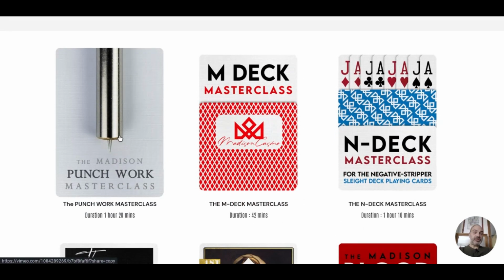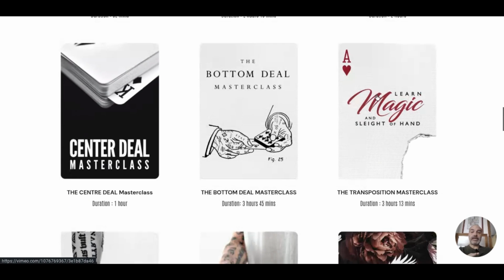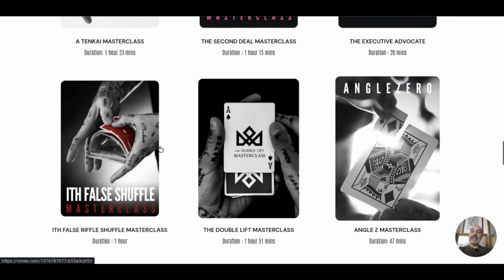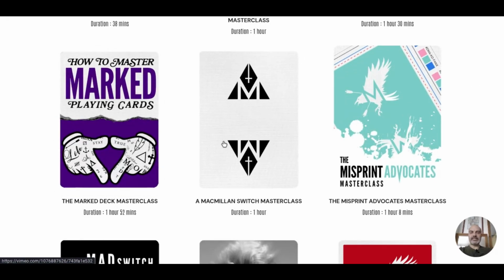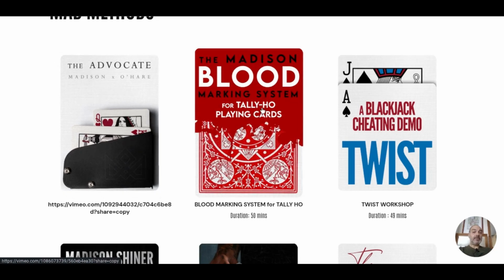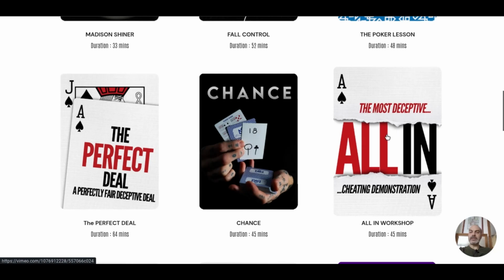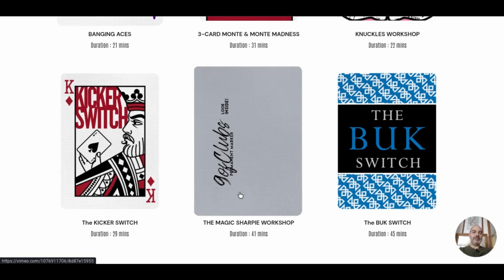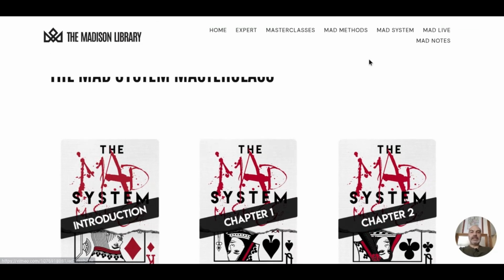The Madison Library Review